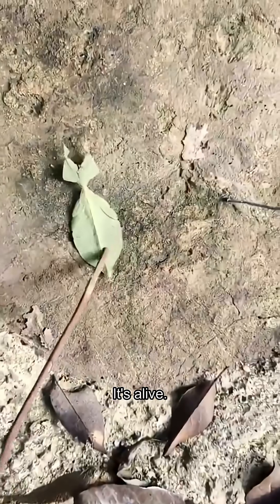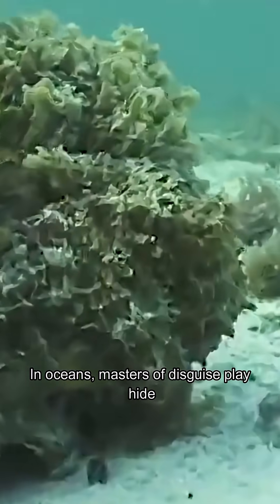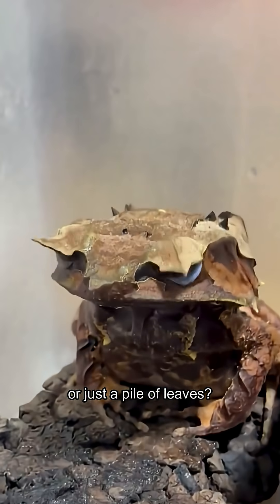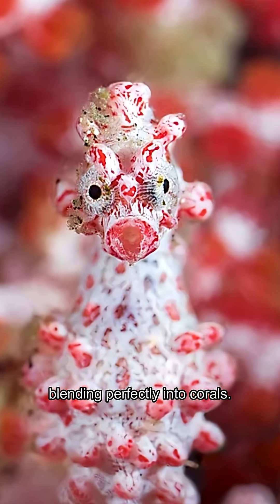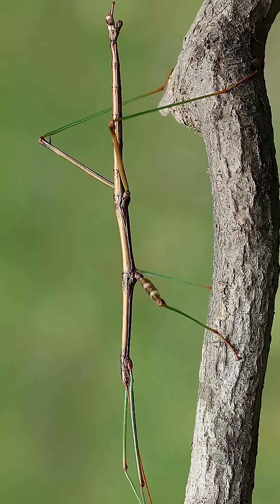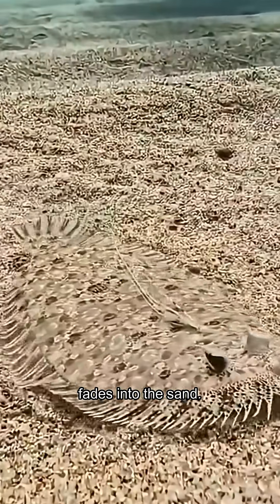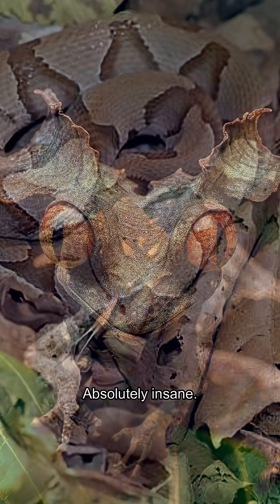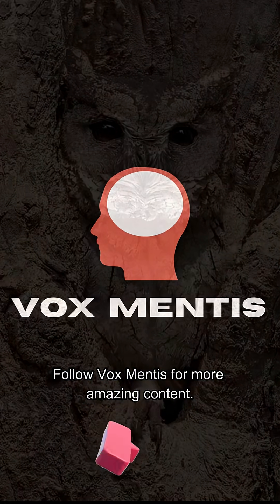“Masters of Disguise: Can You Spot Them?”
Nature’s hiding experts are next-level!
From octopuses that vanish into reefs...
to insects that look like leaves...
this is camouflage like you’ve never seen before! 🐙🍃

🎥 Watch the full documentary here:
Discover all 15 camouflage masters in action!

🎬 Visuals and footage credit to these amazing creators and platforms:

Pexels

Pixabay

Parveen Kaswan

Nature is Amazing

VetStar

Nick Ruberg

Sanjeev Kapadia

Roger Hanlon

Wonder of Science

Lawrence Scheele

Jose Ramos Vivas

Nature and Cosmos